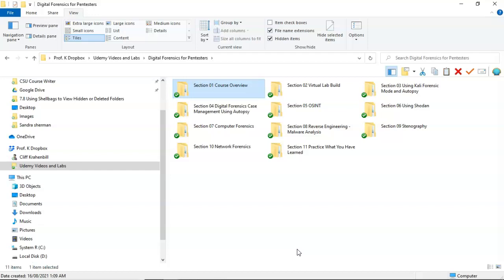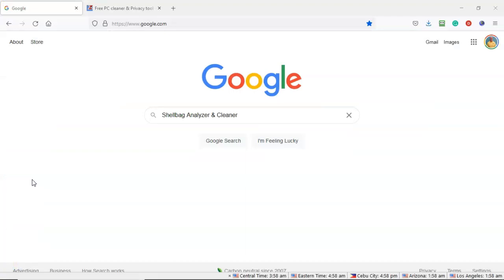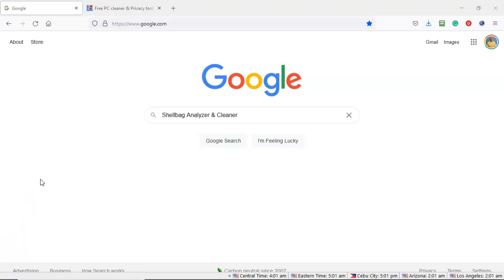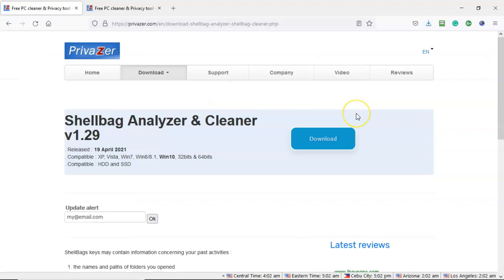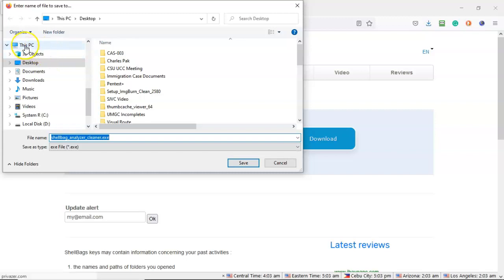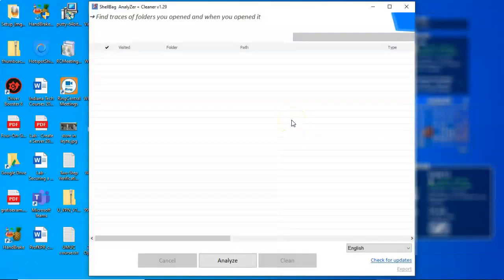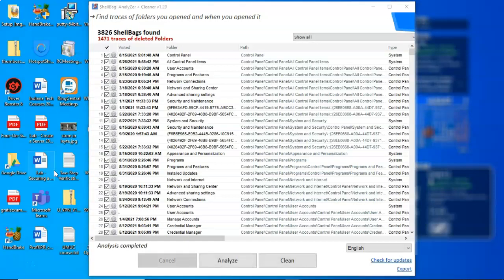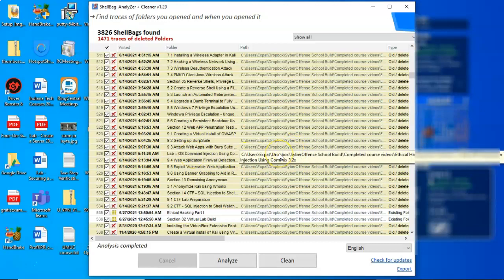Using Shellbags to View Hidden or Deleted Folders